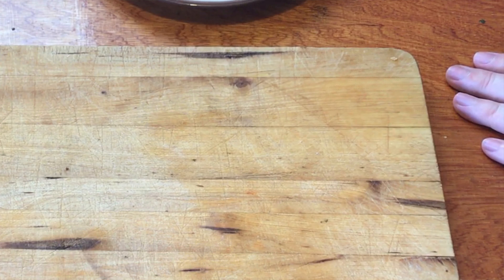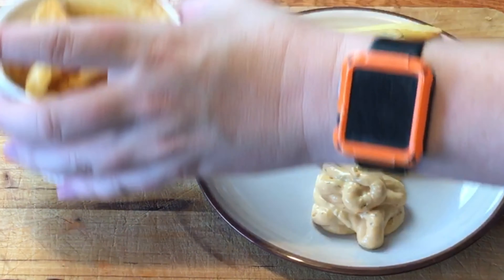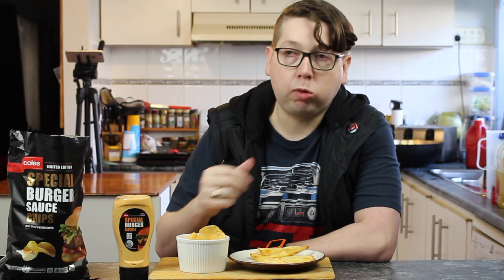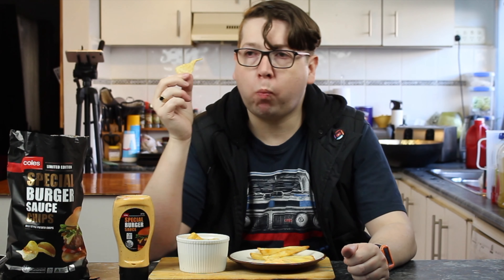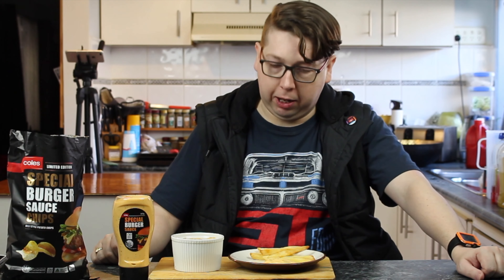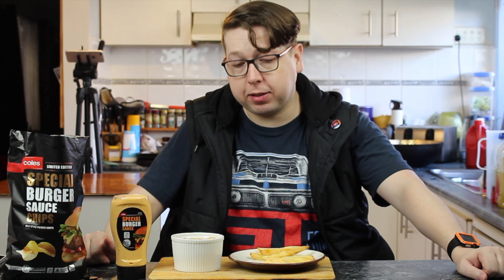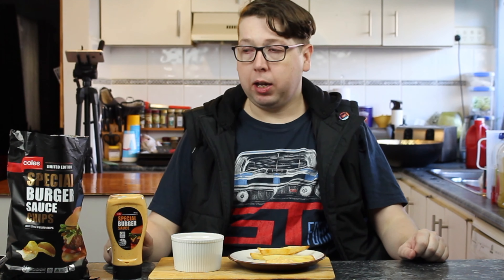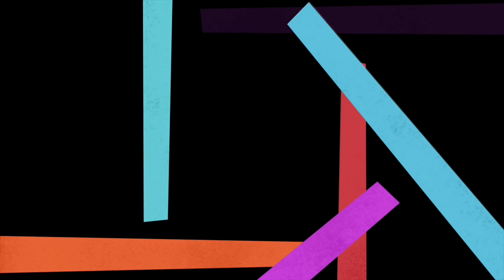Checkout Basket Coles Special Burger Sauce Chips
Checkout Basket
Coles
Special Burger Sauce Chips

Mixer: CraigOnYouTube